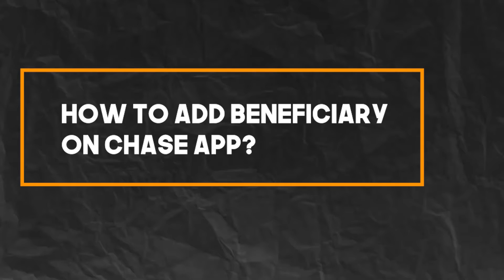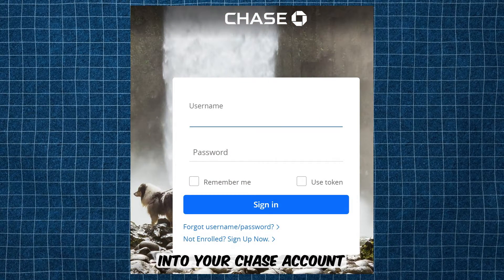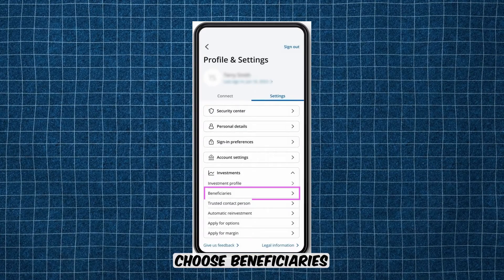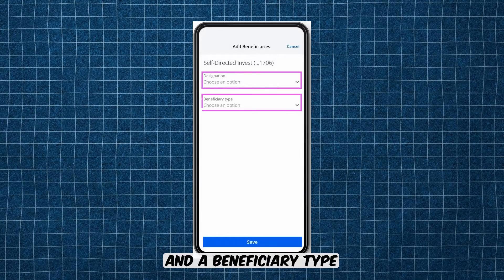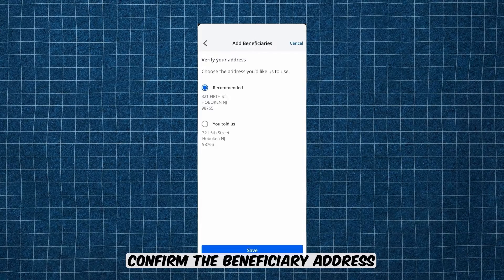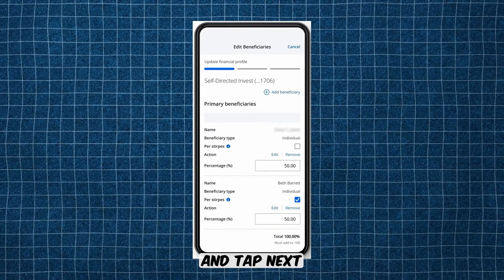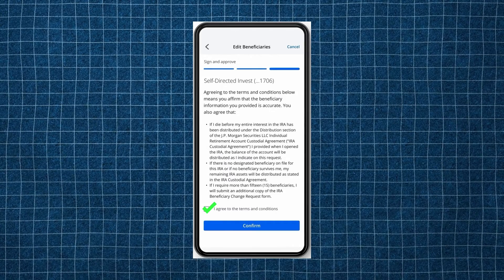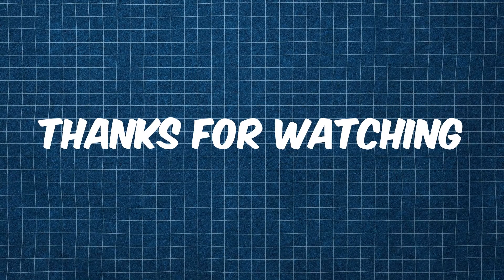How to add beneficiary on CHASE app l Double Z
Discover how easy it is to add a beneficiary on the Chase app with our comprehensive guide! Whether you're in the USA, UK, Canada, Europe, or anywhere else globally, our step-by-step tutorial will assist you seamlessly through the process.

In this detailed video, we'll walk you through the simple steps of adding a beneficiary on the Chase app, ensuring secure transactions and peace of mind. Say goodbye to the hassle of traditional beneficiary setup and hello to a streamlined banking experience with our clear instructions.

At Chase, we prioritize convenience and security for our customers worldwide. With our user-friendly guide, you'll have the confidence to manage your beneficiaries effortlessly on the Chase app, saving you valuable time and effort.

Join the millions of satisfied customers who rely on Chase for their banking needs. Watch our video now and learn how easy it is to add a beneficiary on the Chase app.